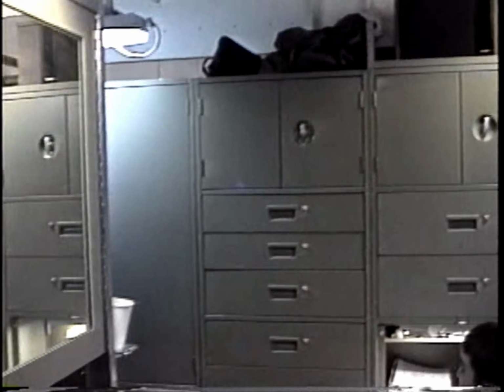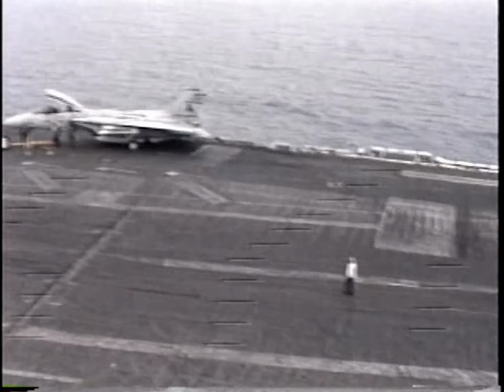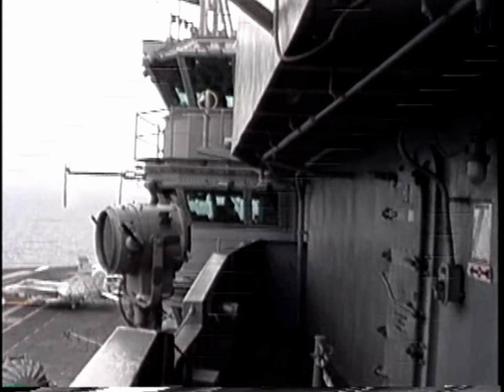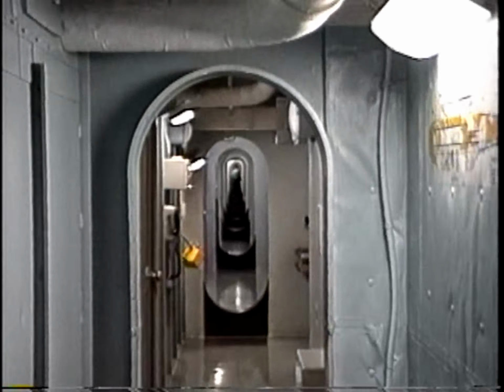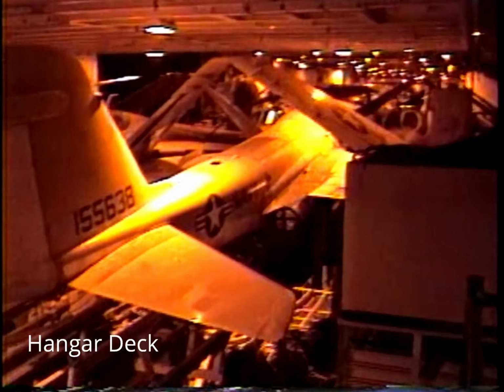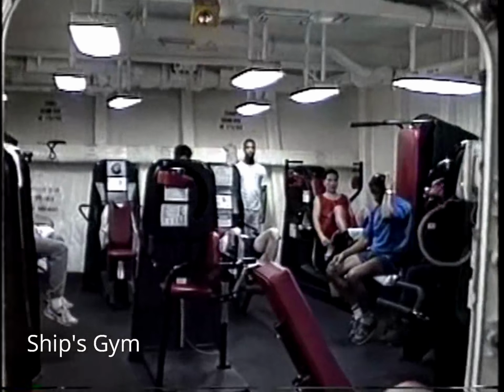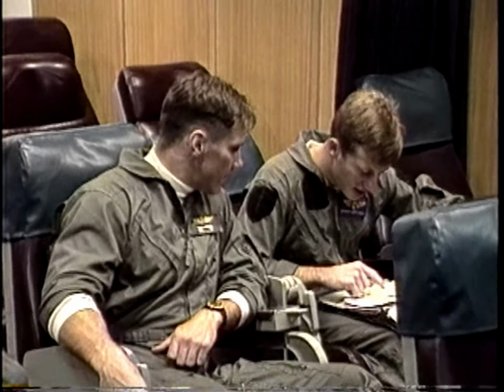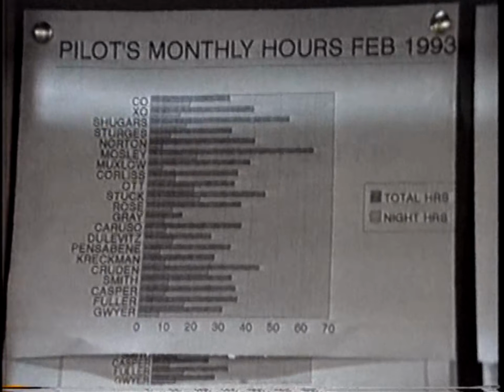Hi Mom! Life on the Boat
HS-6 Indians - 1993

Warning!  This video is WAY TOO LONG!  Feel free to skip around.